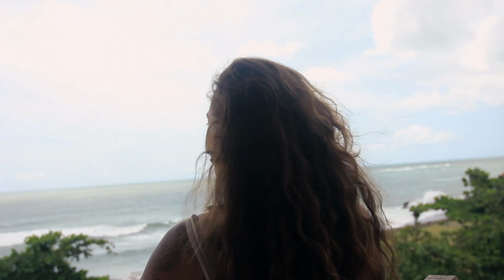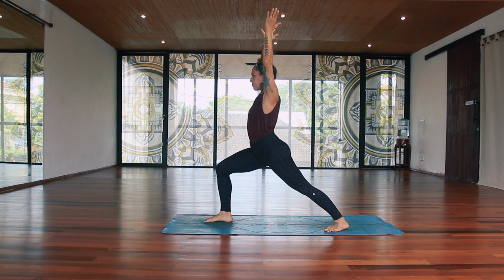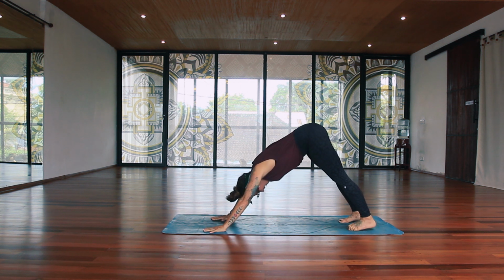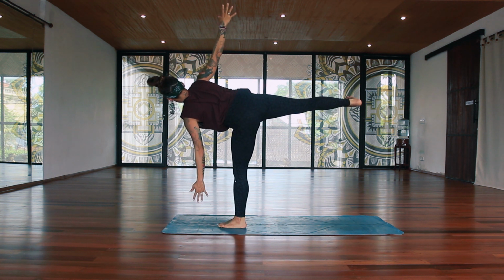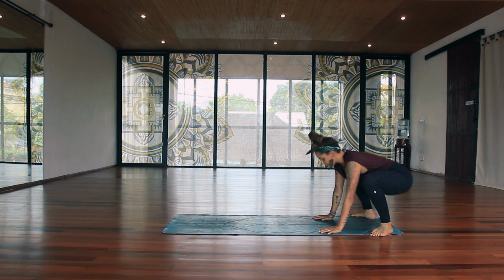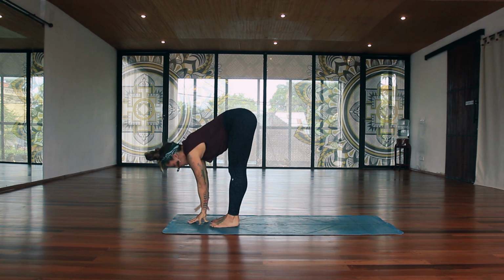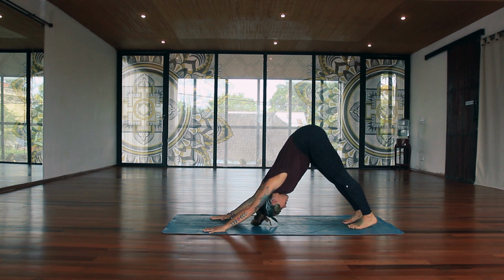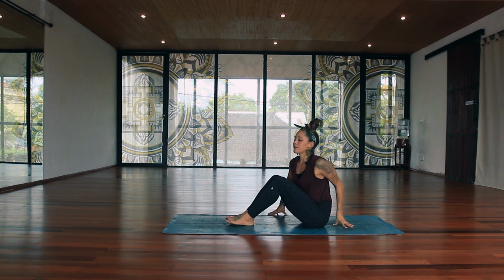Power Up Your Strength with this Dynamic Power Yoga Practice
This is a yin yoga practice for opening the heart space, into Anahata Chakra. This practice is for all levels, beginners and practitioners. It is a great way to relax, breath and reset. Anyone needing to let go of tension, grief, or fear this is a wonderful practice to slow things do and let things ground and go.

✤ Hello dear beings, welcome to “Our Echo Yoga” ✤

Welcome to a space of exploration, healing, and self-discovery. Our Echo Yoga is a channel for those who seek not just to practice yoga, but to deepen their connection to body, mind, and spirit. Here, you’ll find guidance in yoga, meditation, sound, movement, and holistic health practices that honor the full spectrum of your journey. These offerings are crafted to meet you where you are, whether you're beginning your path or looking to expand it. This is integrative yoga at its finest, combining mental health awareness, depth psychology, shadow work, embodiment practices, breathwork, and traditional yogic asanas.

Your support allows us to continue creating and sharing these resources. If you feel called to contribute, any donation—large or small—helps us sustain the channel and continue offering these practices. You can support us through Wise. Your generosity is deeply appreciated.

Through each video, I hope to offer more than tips and techniques—I aim to create experiences that gently reconnect you to yourself, nurturing resilience, compassion, and inner peace. As a trauma-informed tantra hatha yoga teacher, I bring an approach that integrates yoga with mental health awareness, honoring each person’s unique journey and creating a safe space to explore. In these practices, we honor the wisdom of the body, the depth of the heart, and the insight of the mind, moving toward wholeness with intention and awareness.

You’re definitely in the RIGHT place if you’re looking for the best yoga tips to brighten your day and bring awareness and healing to your life. I bring you many meditation, yoga, sound, movement, health tips and MORE. I believe you will find a lot of tips for a balanced and healthy life…

I am deeply grateful to connect with you here, and I welcome your input as we create a mindful, supportive community together.

Thank you for being part of Our Echo Yoga. May these practices support you in discovering peace, resilience, and presence in each moment. For details on workshops, trauma-informed yoga teacher training, and other offerings, please